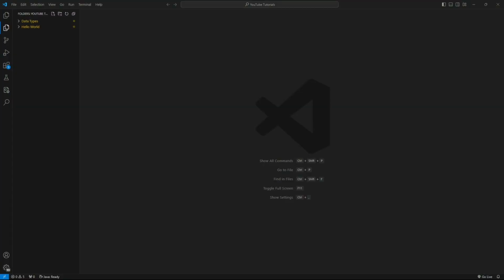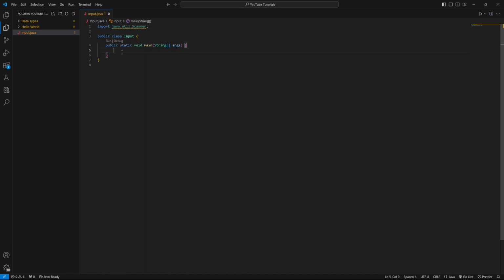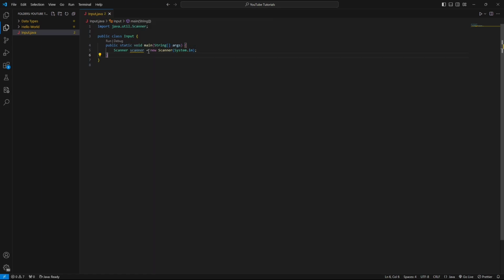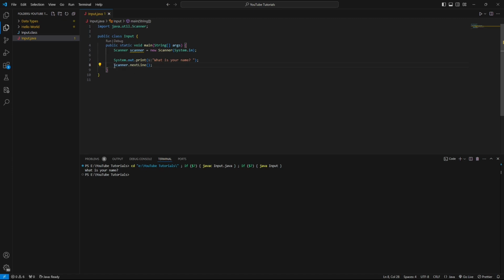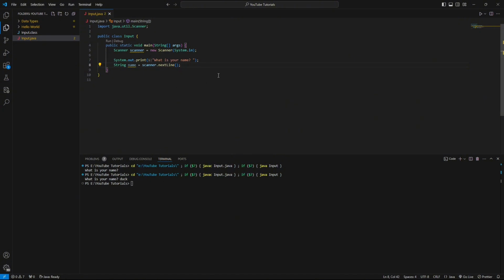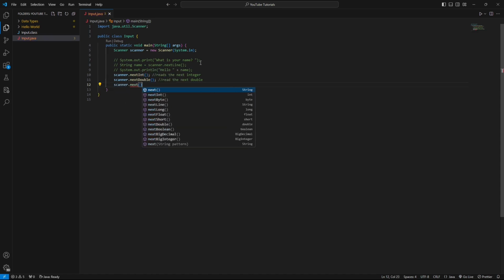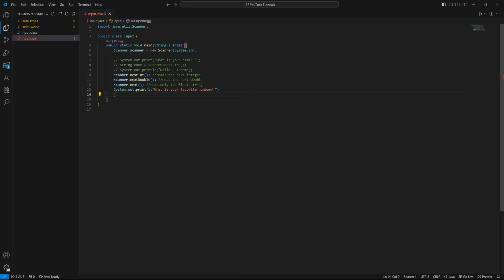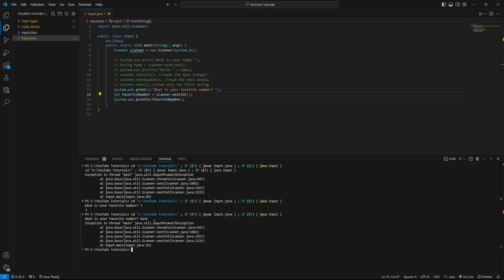How To Get User Input With Scanner In Java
Learn how to make your programs interactive with the Scanner.

In this video, we cover the basics of the scanner in Java. This concept is necessary to understand if you want to become a good programmer. Whether you're new to coding or a professional, this tutorial is perfect for helping you succeed in all your programming problems. Let's make your coding journey simple and fun!